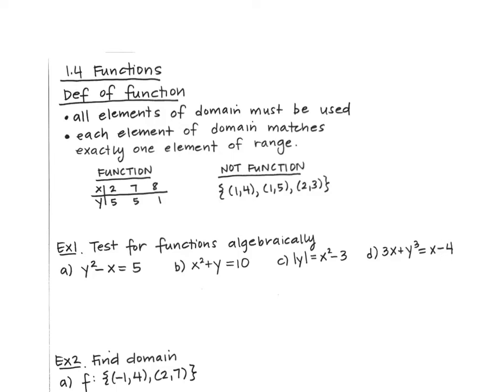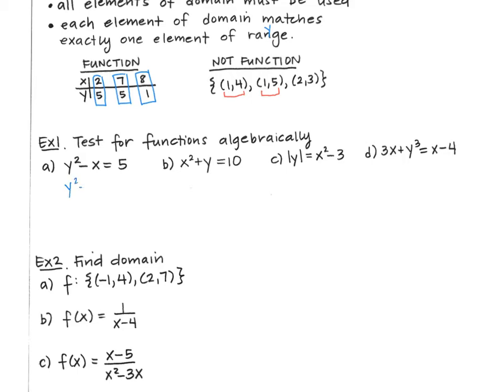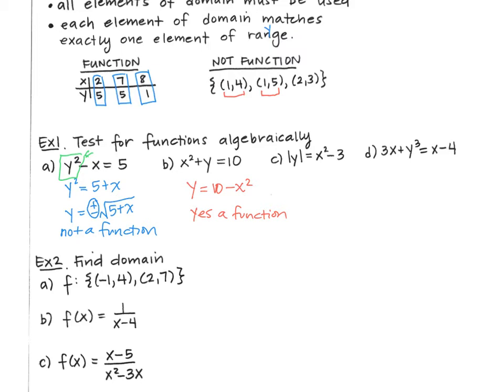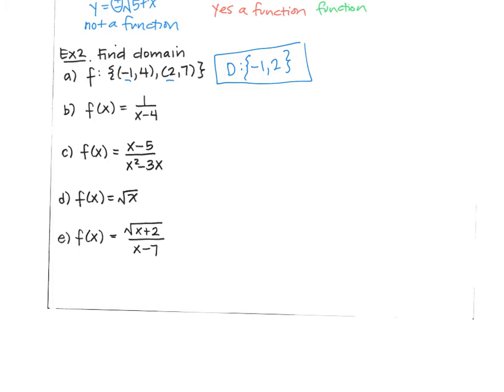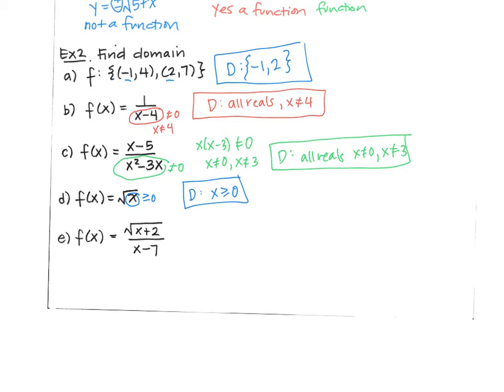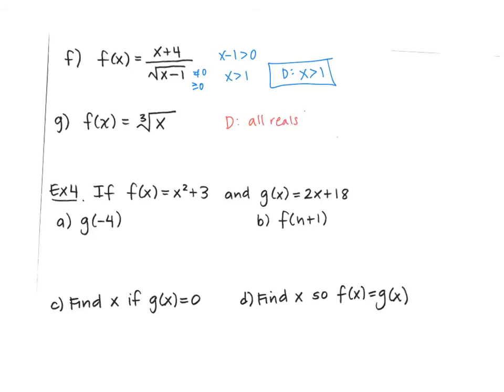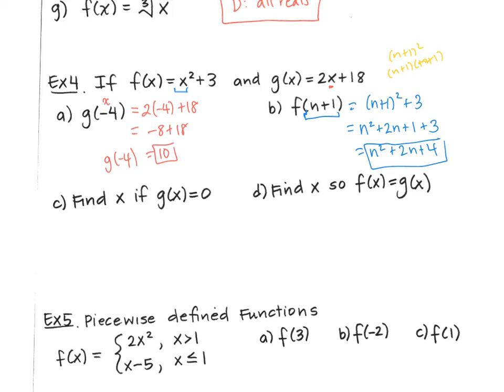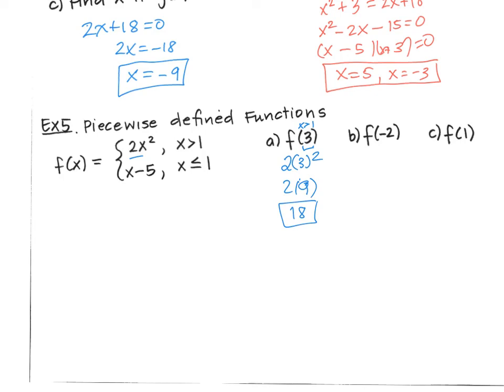1.4 Functions Pt 1